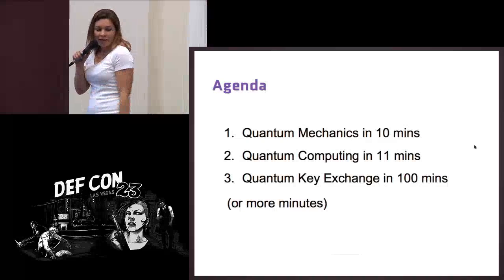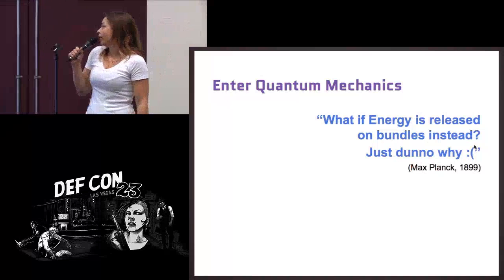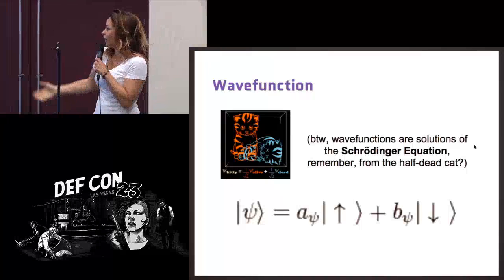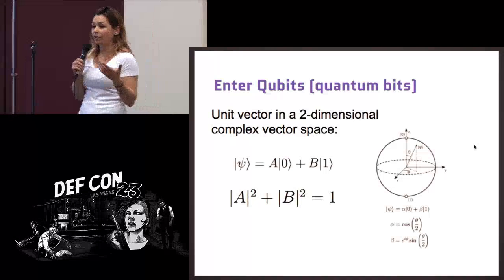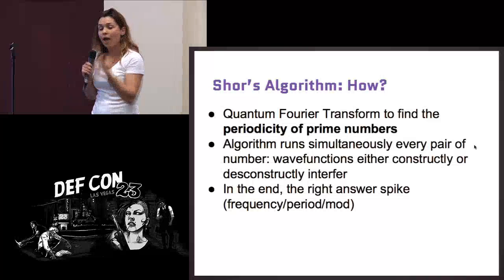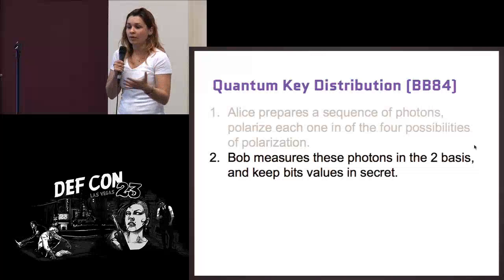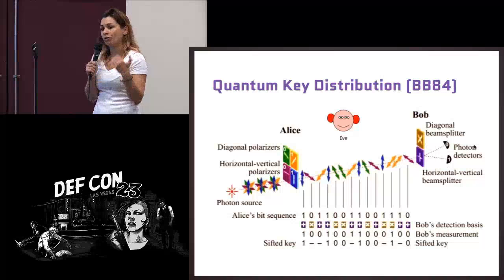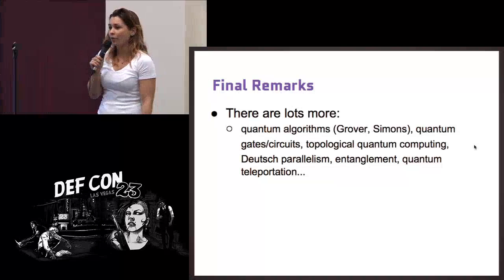DEF CON 23 - Crypto and Privacy Village - Marina - Hacking Quantum Cryptography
Hacking Quantum Cryptography
Marina (bt3)

Alice and Bob’s quest through the fascinating quantum mechanics world as a way to avoid archvilainess Eve eavesdropping. In 1994, Peter Shor showed that many of the cryptosystems used today can be broken using a quantum computer. This idea will be explained together with a short overview of qubit systems. Next, we will see how quantum computing gives rise to the possibility of quantum key distribution with unparalleled security. We will end with a brief discussion on post-quantum cryptography concepts.

BIO: Marina is an information security engineer at Yelp, in San Francisco. She finished her PhD in Physics last year, at the University of Stony Brook in New York. During graduate school she researched theoretical and computational Physics at several national laboratories, such as NASA Goddard Space Center, Los Alamos National Laboratory, and Brookhaven National Laboratory. She is an avid CTF player and her first computer was a 386, when she was 5 years-old.